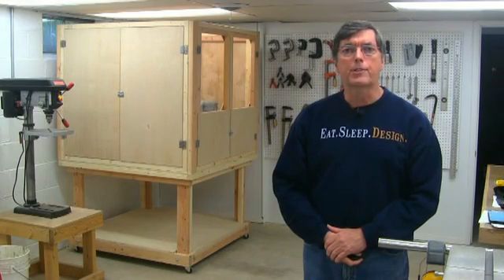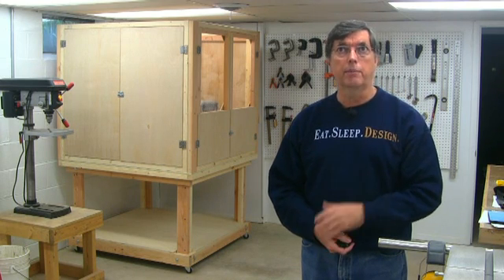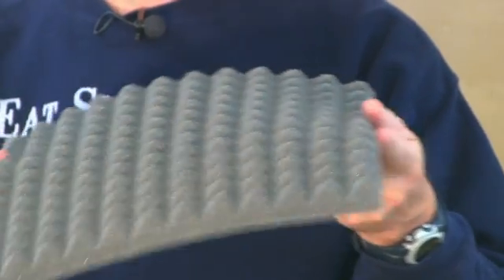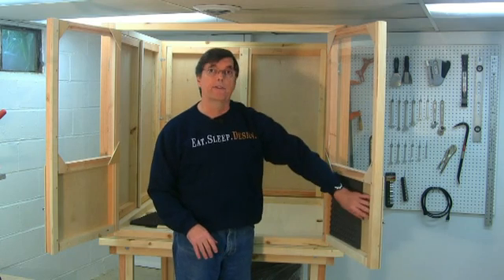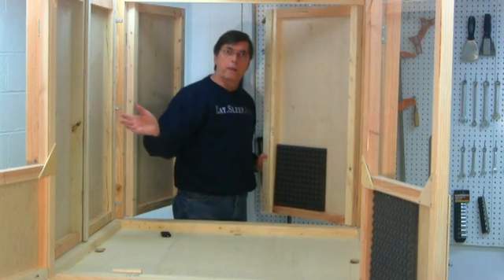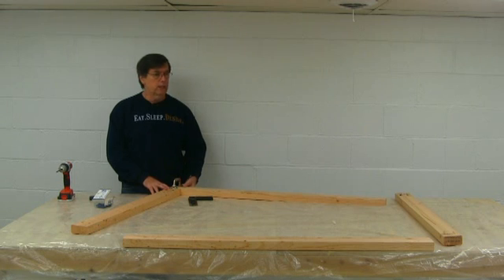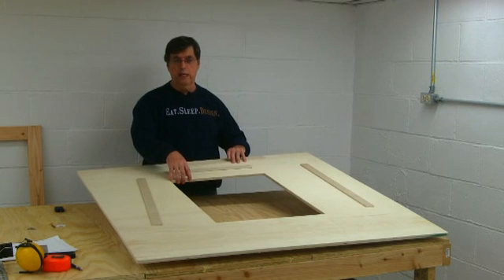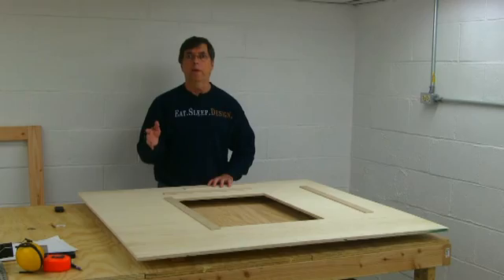CNC Enclosure Part 7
This is the conclusion of a series of videos from my blog site on building a CNC machine enclosure.  Check out the blog at  Thetinkersworkshop.blogspot.com